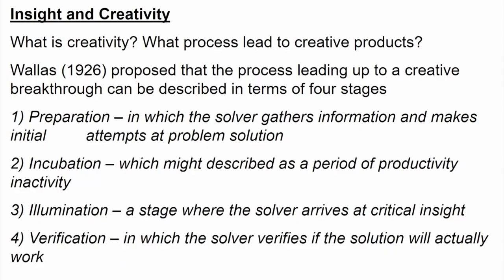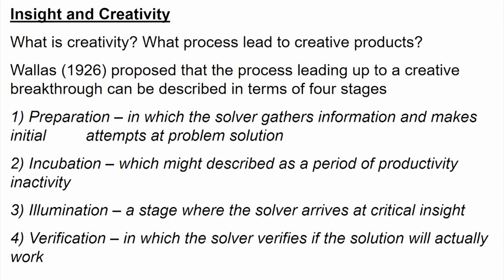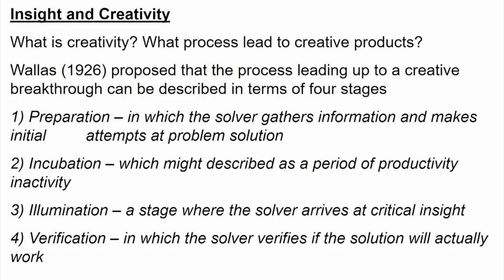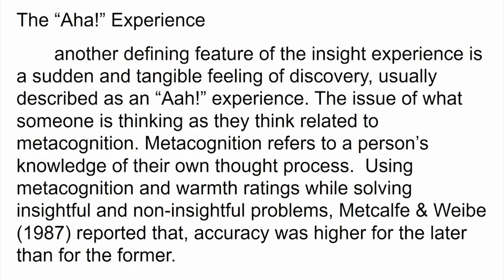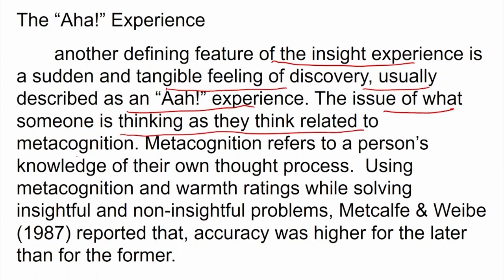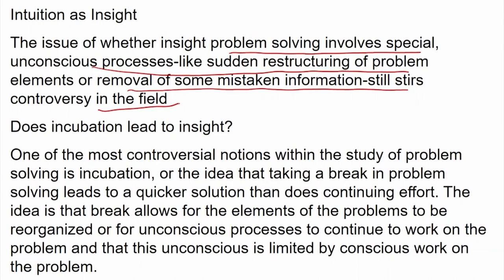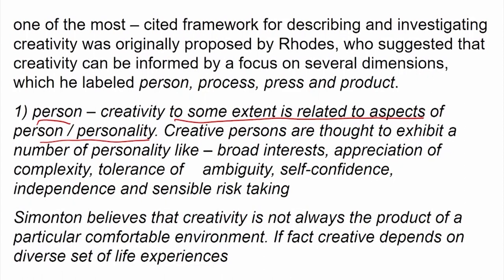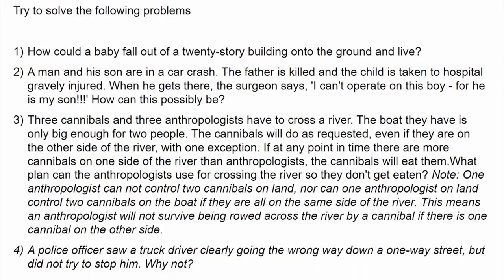Insight and Creativity